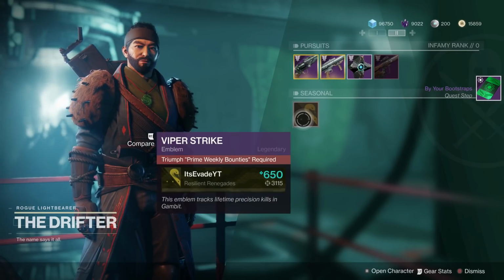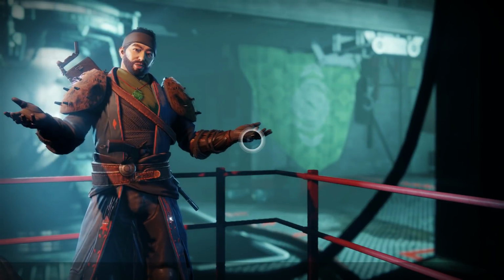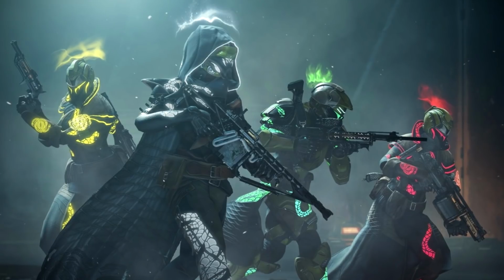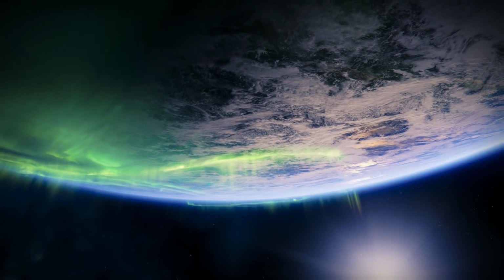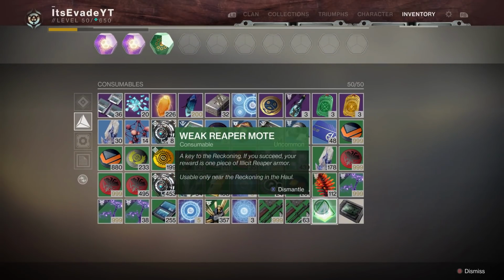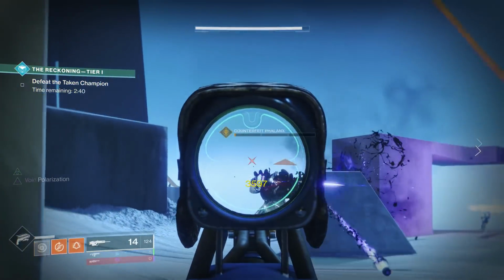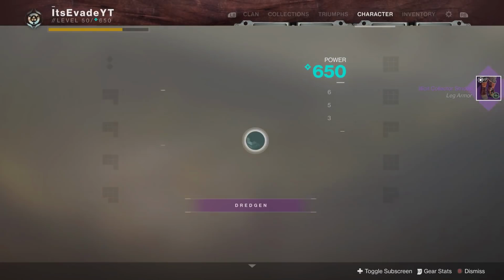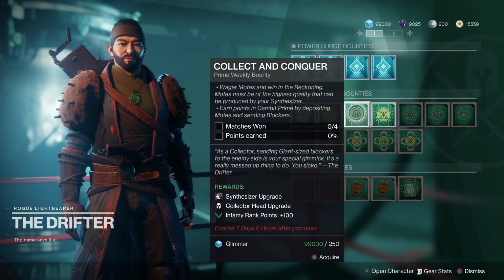Destiny 2 - HOW TO GET GAMBIT PRIME ARMOR & SYNTHS!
Hey Guardians! Here is an easy guide/explanation on how to aqcuire synths and earn Gamit Prime Armor in Destiny 2's Season Of The Drifter!

“Destiny 2 Gambit Prime"
“Destiny 2 Gambit Prime How To Get Armor"
“Destiny 2 How To Get Synths"
“Destiny 2 Season Of The Drifter Guide"
“Destiny 2 Drifter Secrets"

Im Evade and ill catch ya in the next one :)